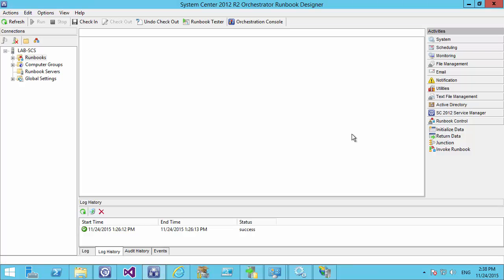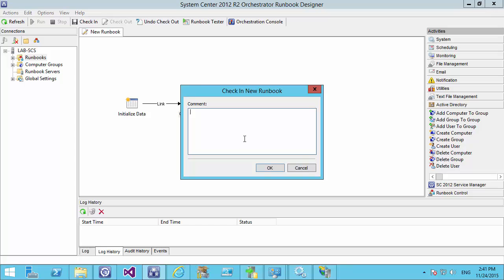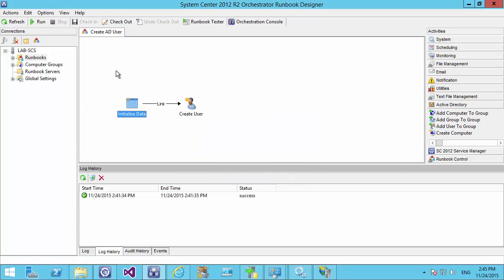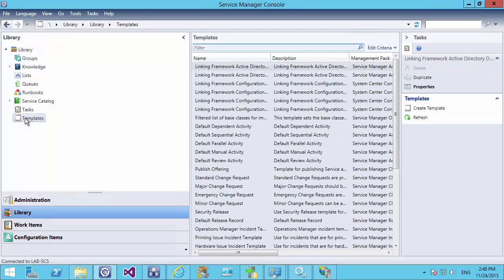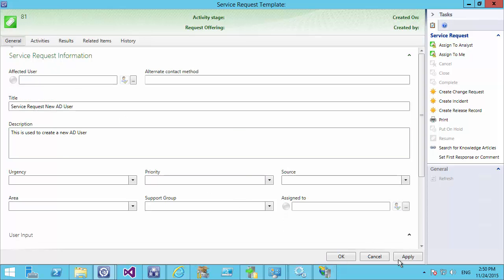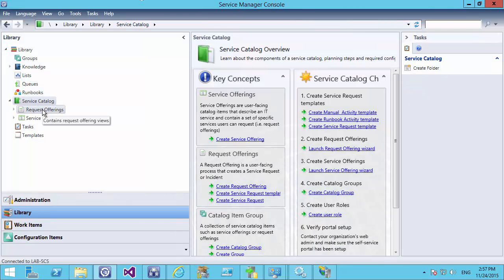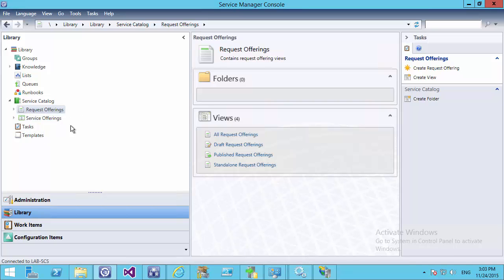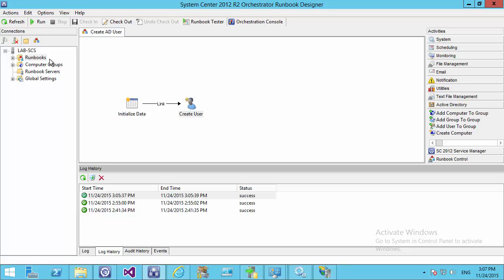System Center Service Manaager (Part 3 Creating my First Runbook)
In this video we are going to create our first runbook using the System Centre Portal and orchestrator